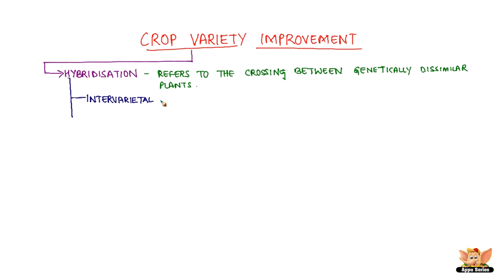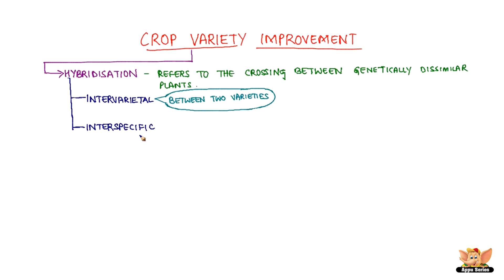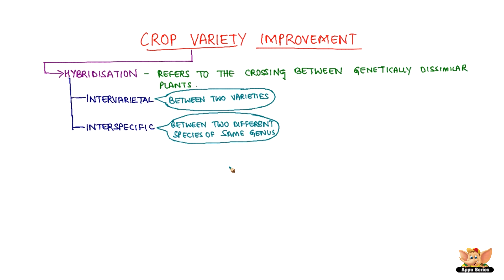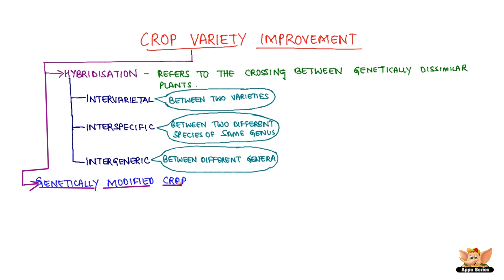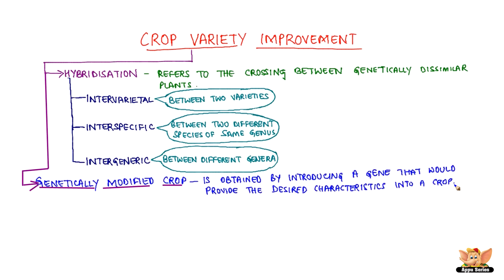Crop Variety Improvement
It is very true that good seed makes good crop, and good crops give better yield. In this video, we'll learn the different methods of crop variety improvement and the results that follow after such improvements are undertaken.